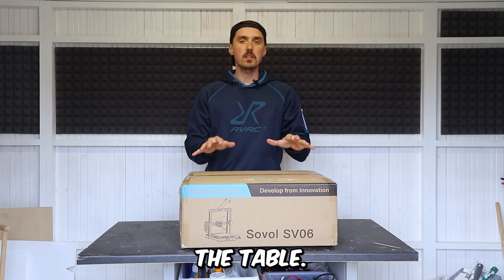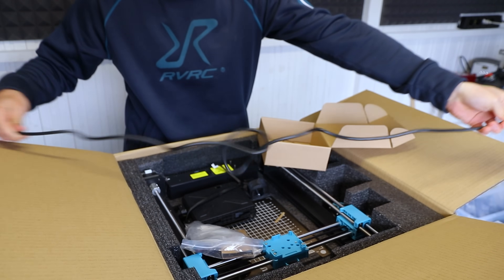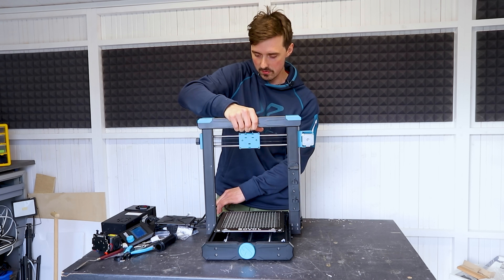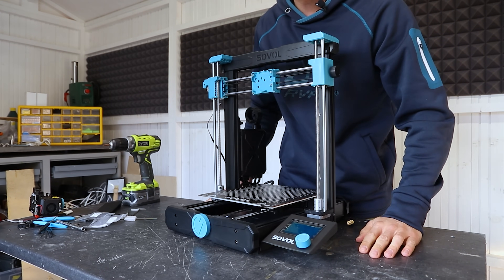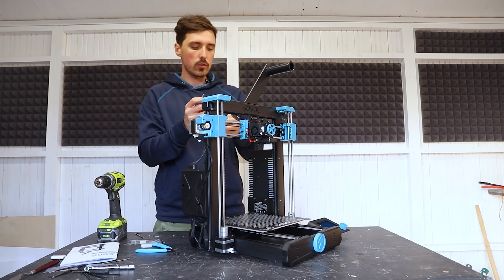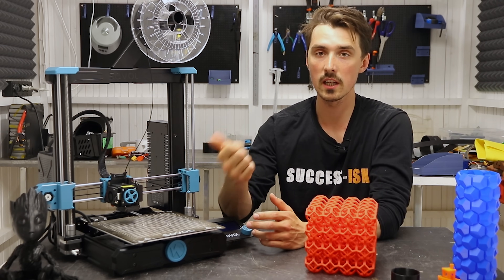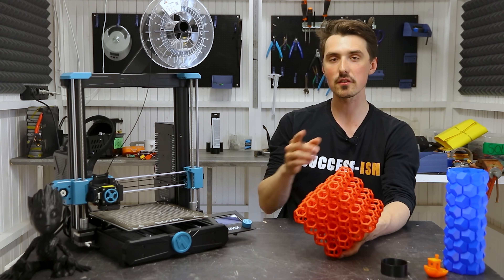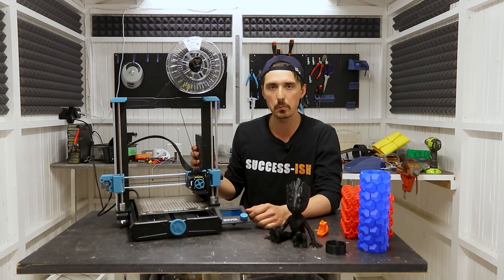$230 3D Printer Can't Be Good? - Sovol SV06 Review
This is a full review of the Sovol SV06 that sells for $230 and here are my thoughts on this 3D printer.